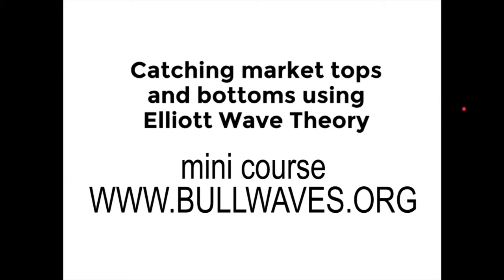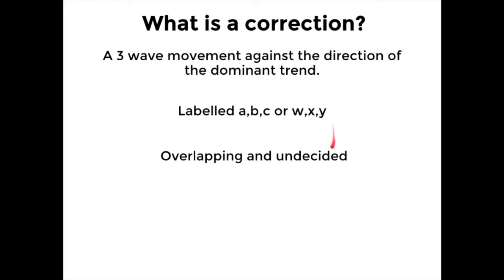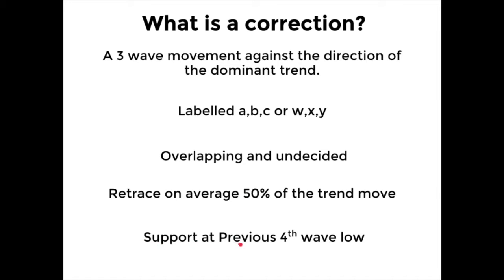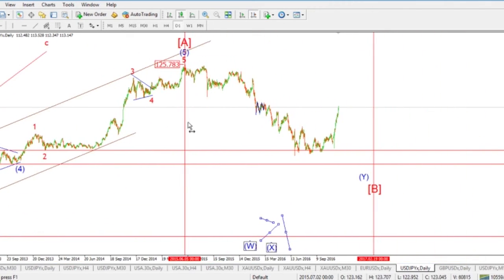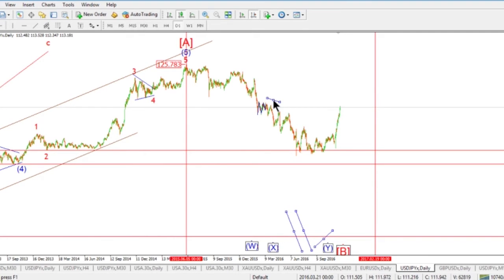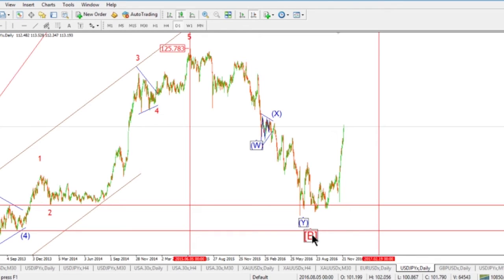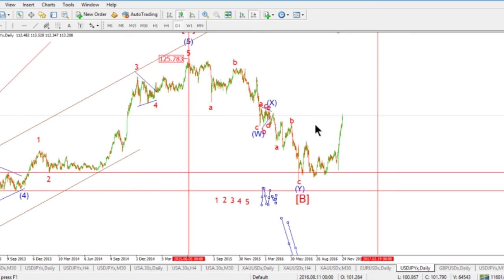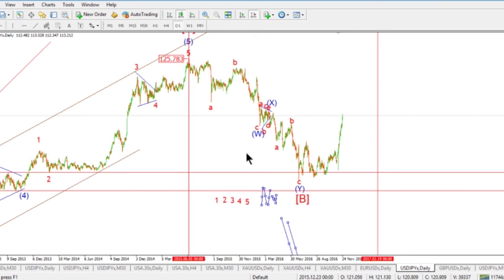how to define a correction using elliott wave theory